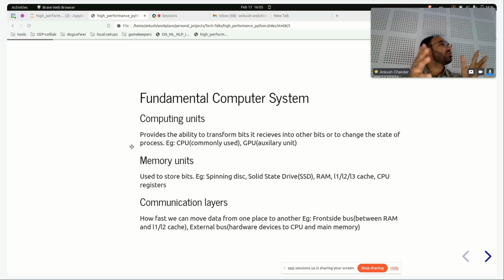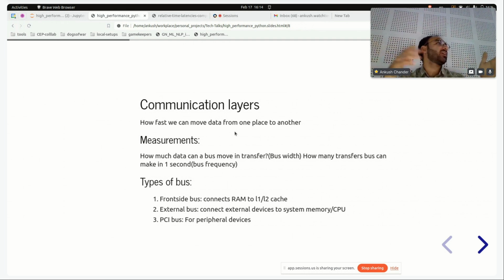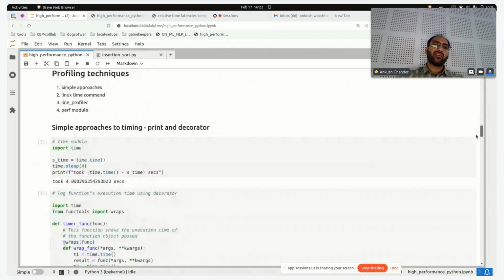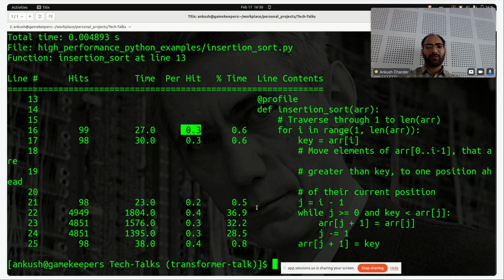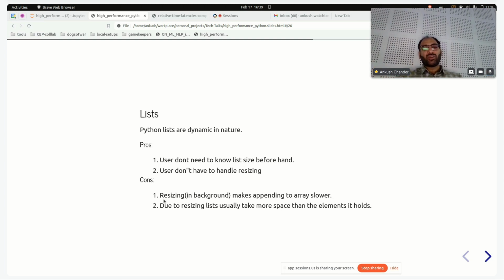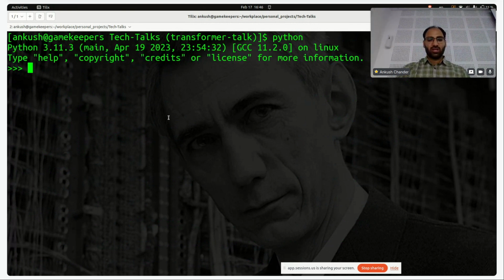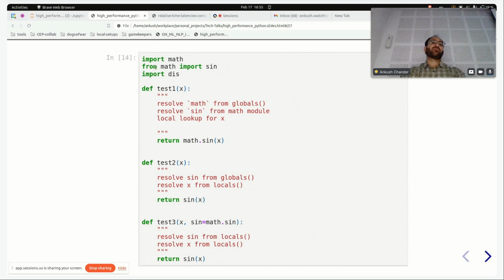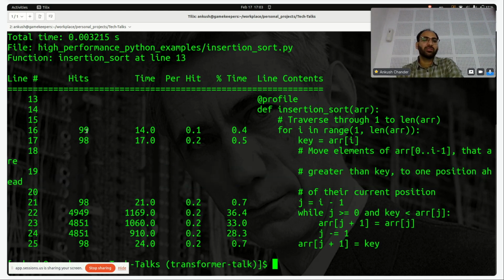High Performance Python by Ankush Chander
This talk aims at exploring how to write python programs optimised for performance.
It covers topics following topics:
Fundamental computer system, code profiling, data structures and related anti patterns, Minimisation of RAM usage

Talk delivered on: 17th Feb 2024